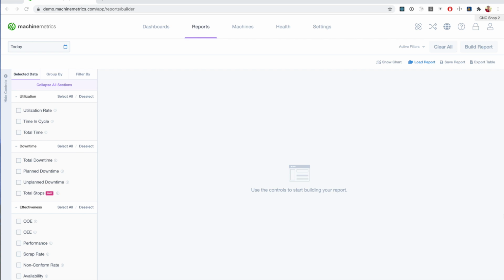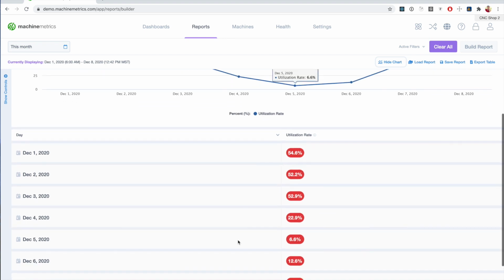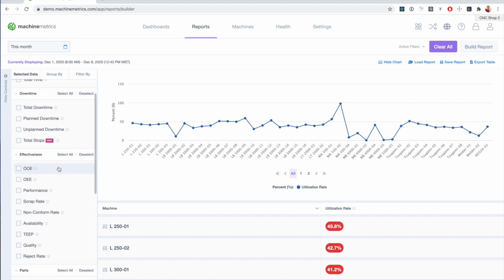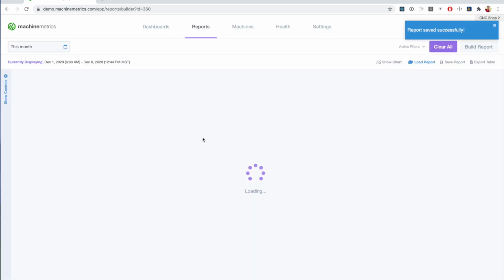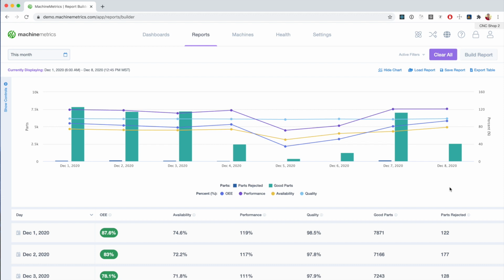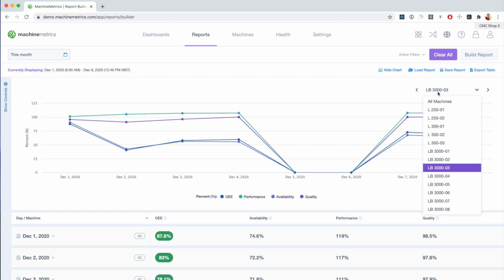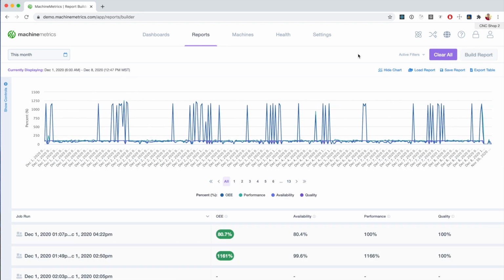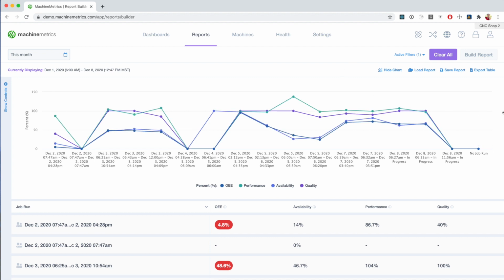Production Report Builder: Charts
Learn how to customize and view charts in the MachineMetrics Production Report Builder. Get instant access to production data, including downtime, utilization, and effectiveness, all in an easy-to-build report, customized to suit your most important metrics.